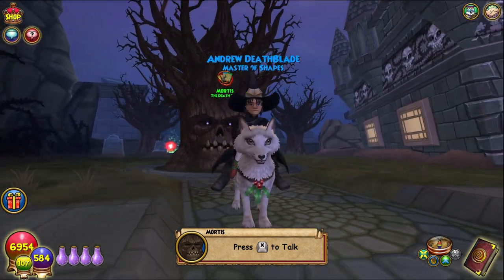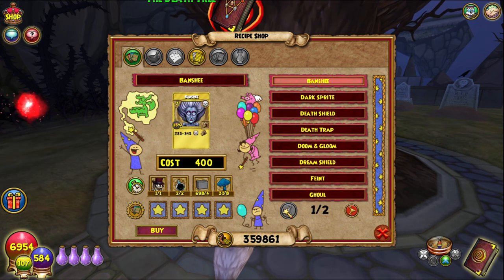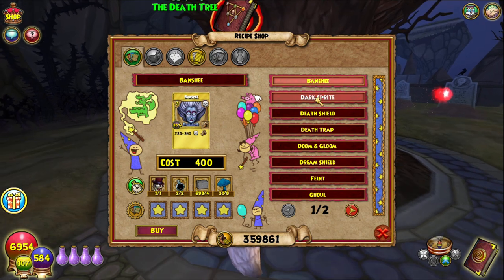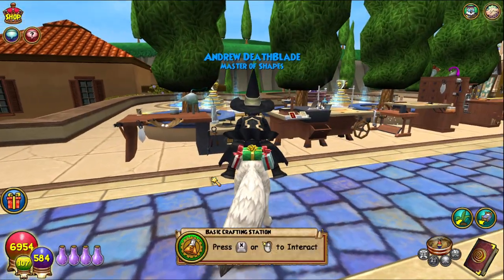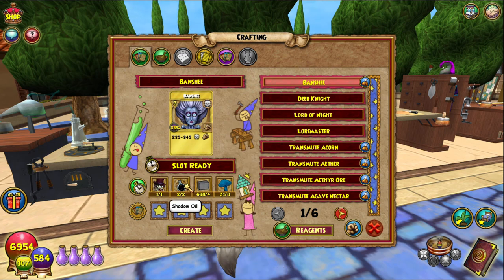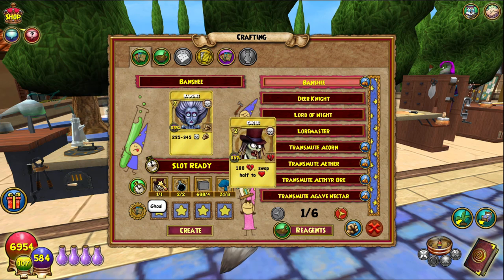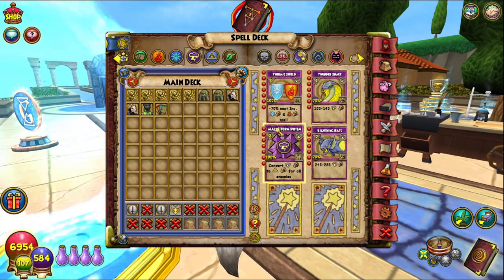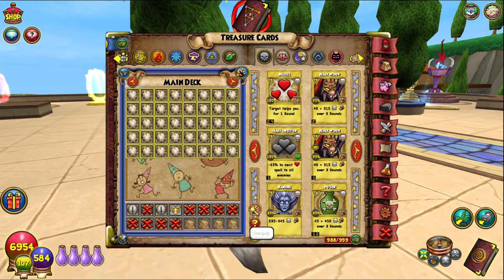Wizard101 Completionist Crafter #53 | Banshee Treasure Card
Wizard101 Completionist Crafter #53. today we craft the Banshee Treasure Card